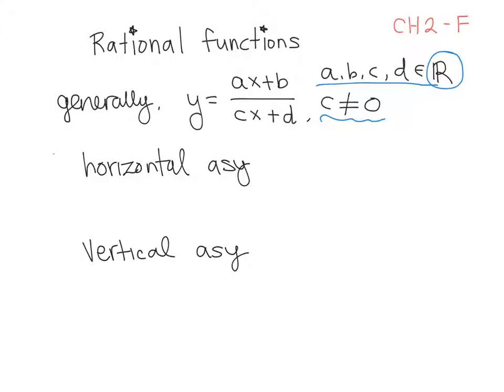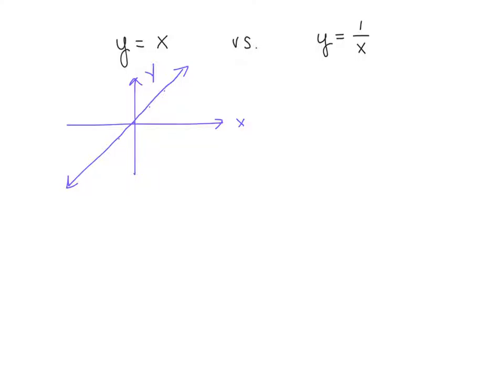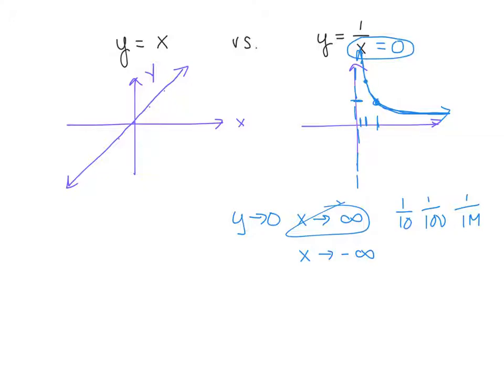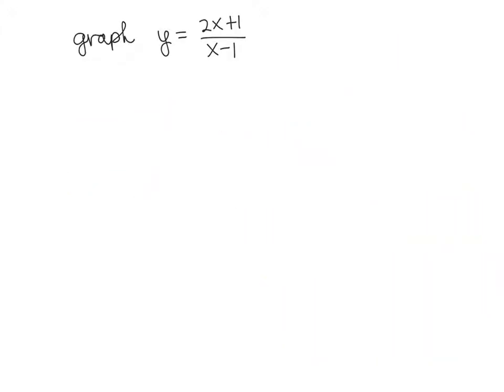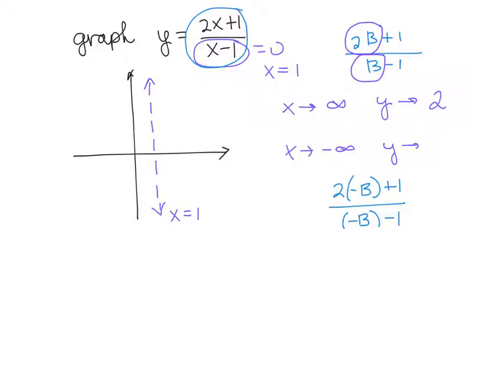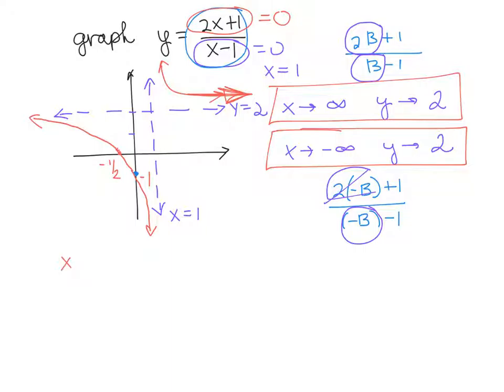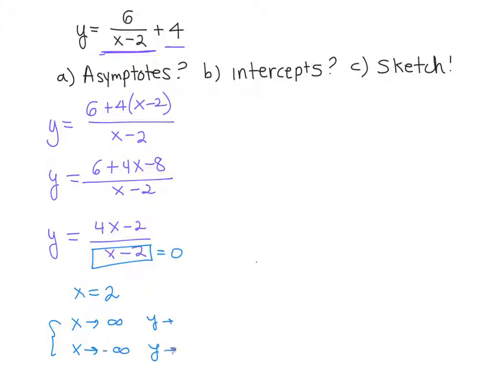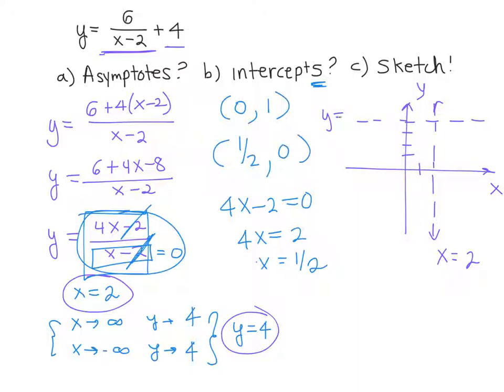CH2-F Rational Functions